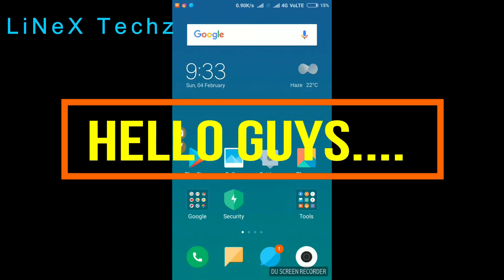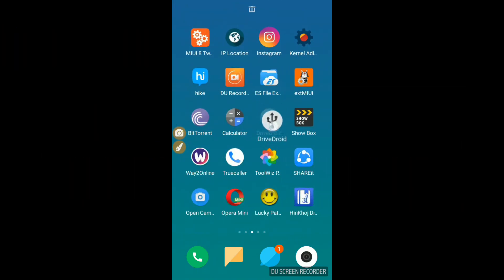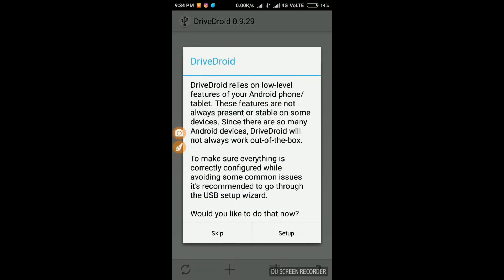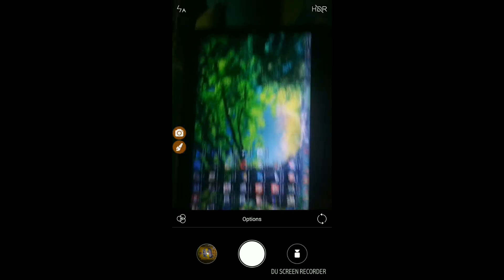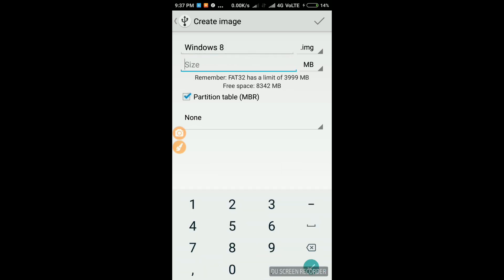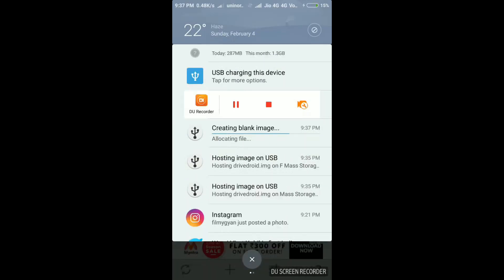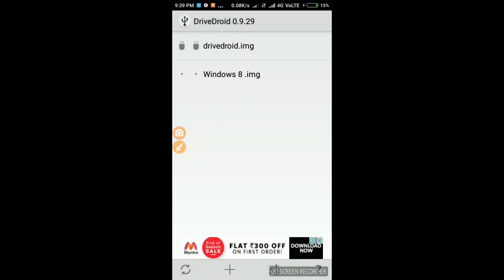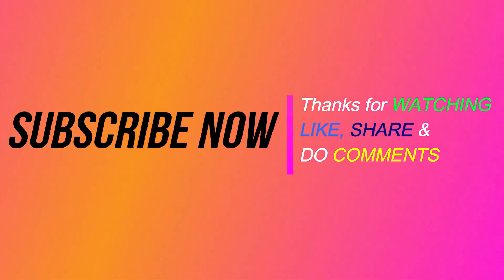How To Create USB Host Drive In Android Phone To Make A Bootable Device | Drivedroid Android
In this Video I Have Shown that How To Create A Blank USB Host Drive To Make A Bootable Device In Your Android Phone.
For Doing This You Must have ROOT ACCESS Otherwise Your Drivedroid App Will Not Work.

If You Have Any Problem Doing This You Can Comment Me In The Comment Section.